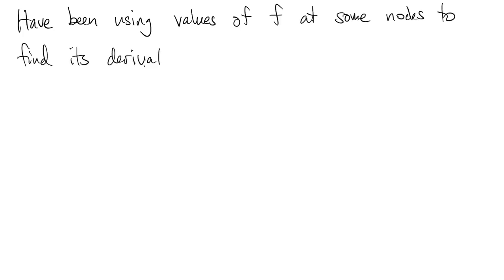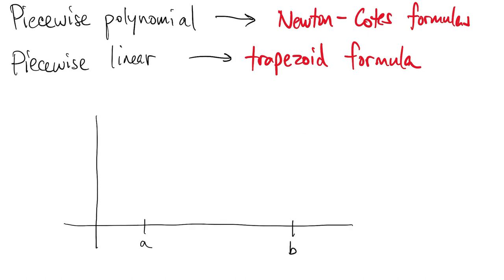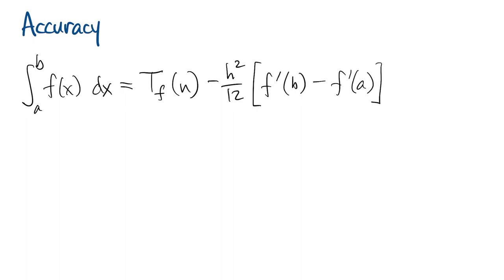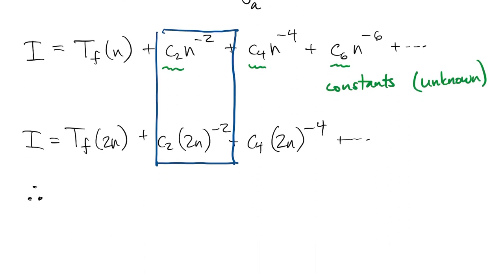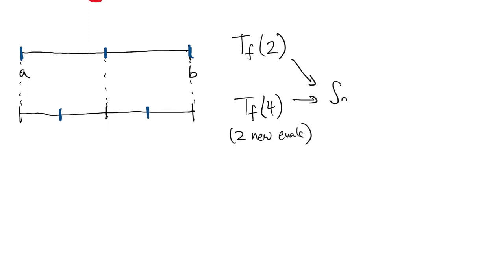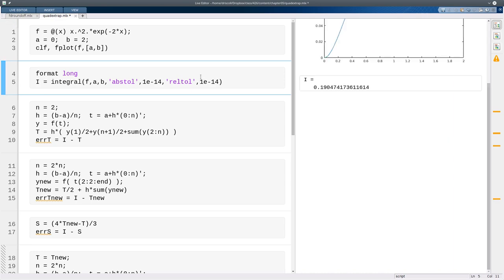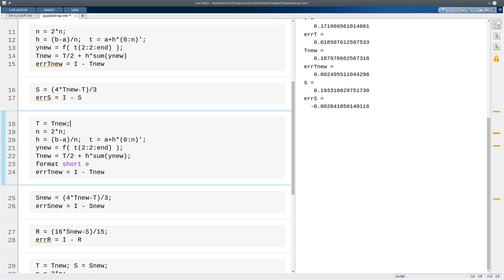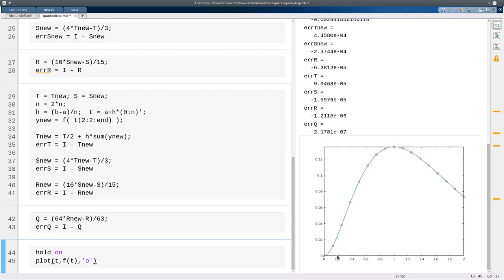FNC 5.6: Numerical integration